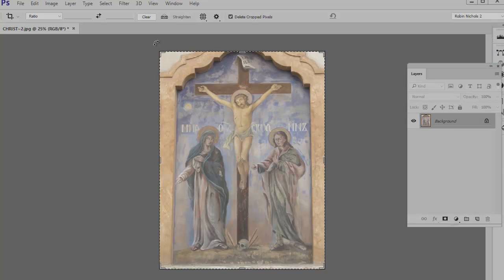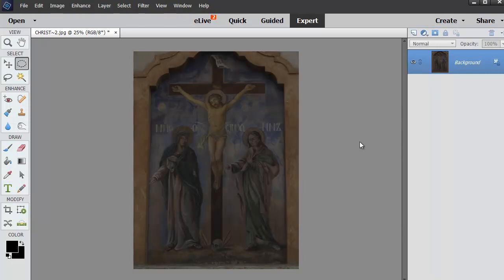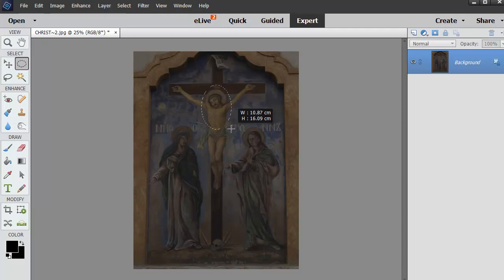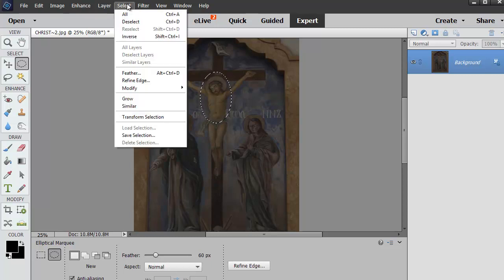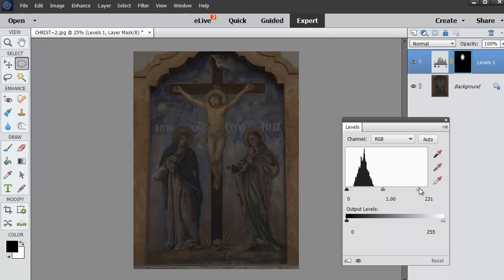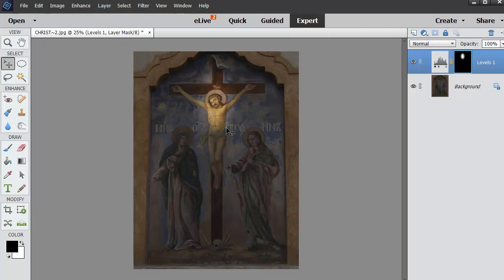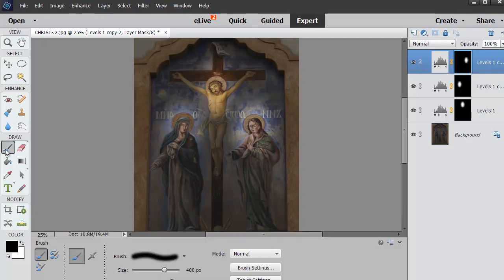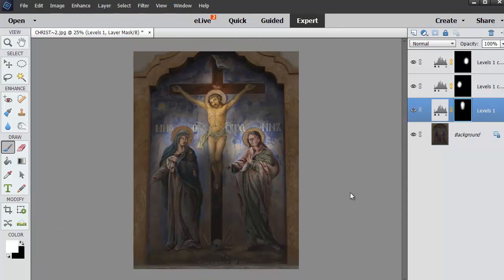Photoshop Elements: Workaround for Lighting Effects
Newer versions of Photoshop Elements no longer feature the lighting Effects filter - here's how to get around this missing feature using selections